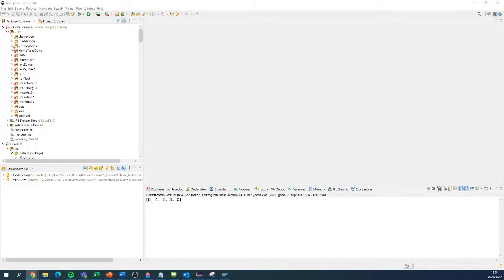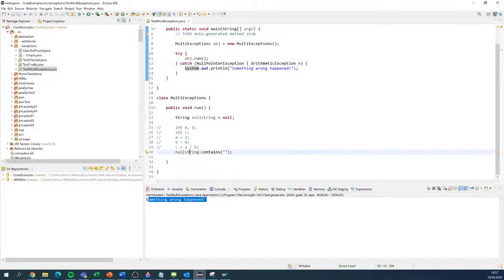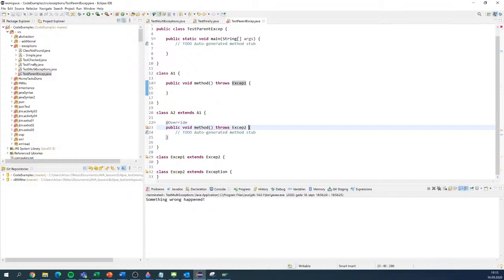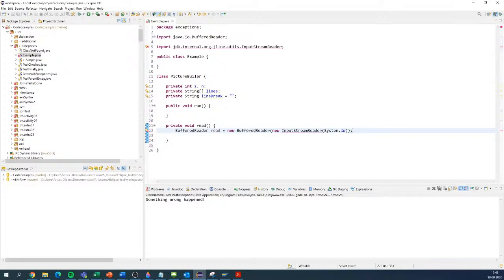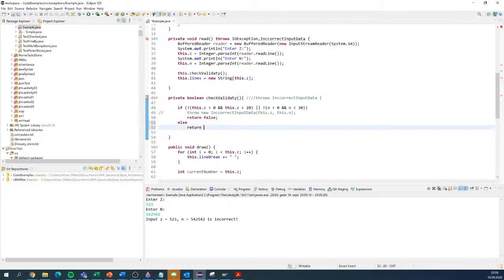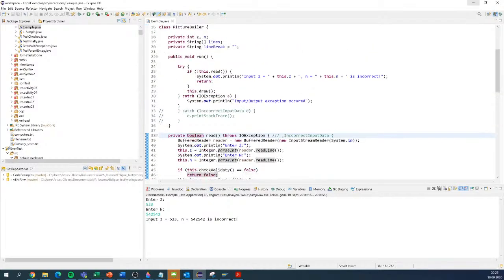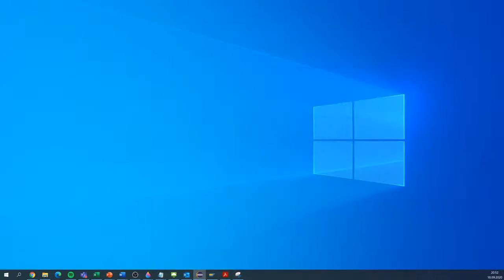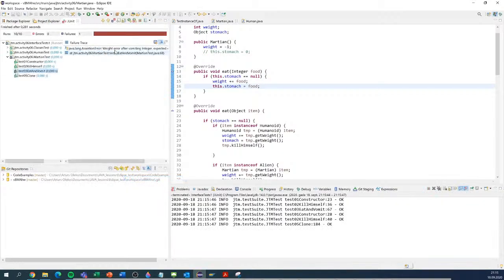Exceptions (Java)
Java BootCamp